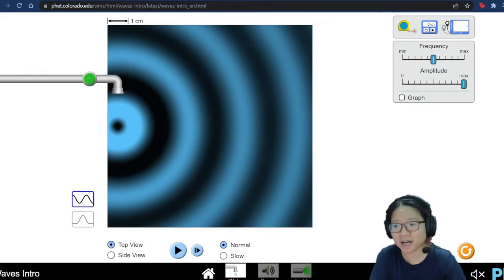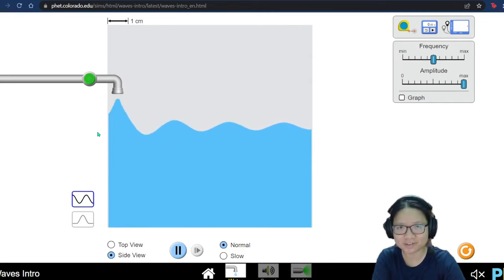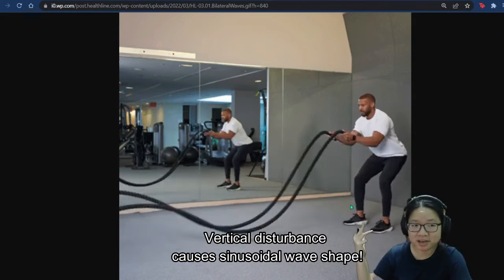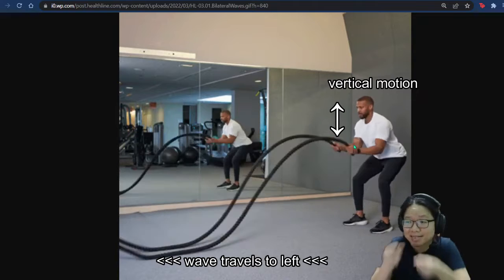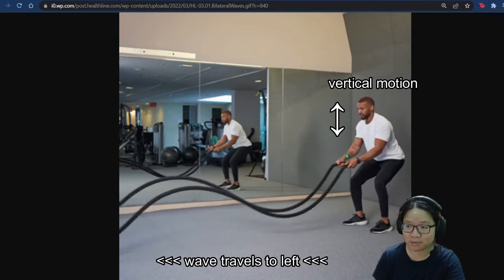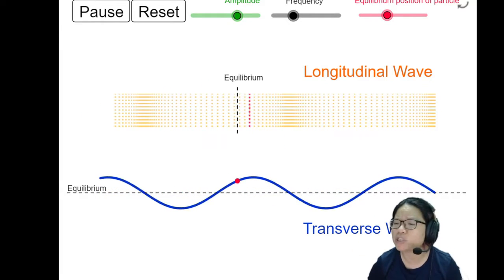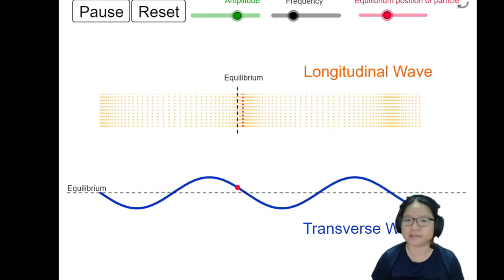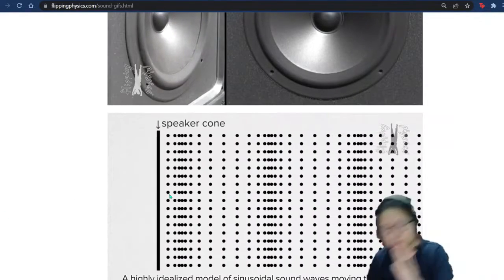7.1a Transverse and Longitudinal Waves | AS Waves | Cambridge A Level 9702 Physics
What are the two types of energy propagation in the form of waves?
00:00 Intro
03:04 Sound Wave
05:27 Transverse Wave Profile
09:47 Longitudinal Wave Profile